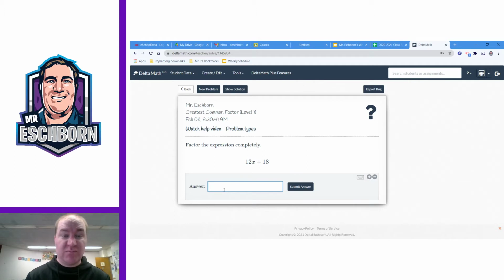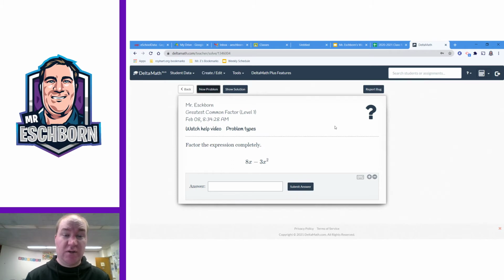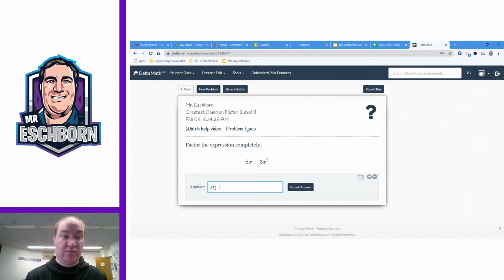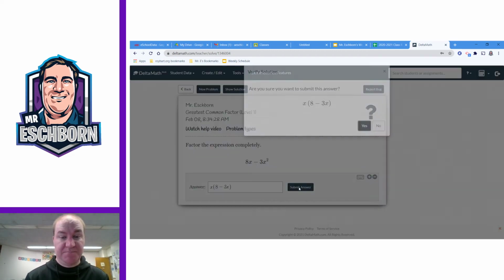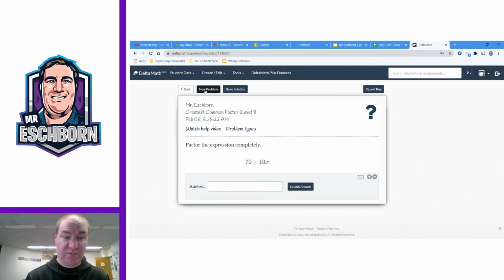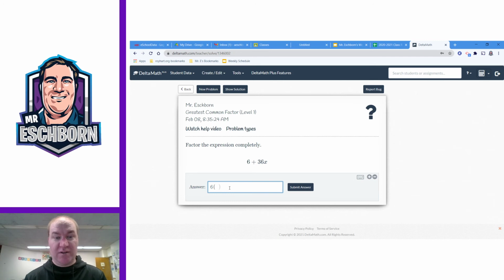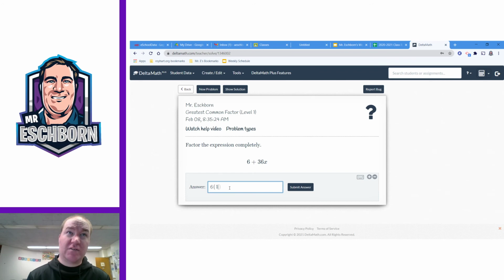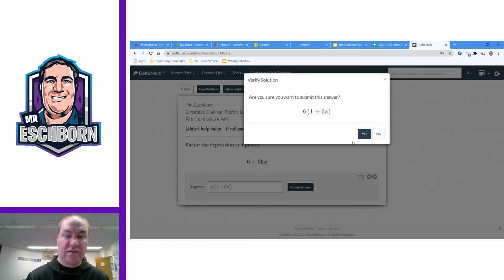Greatest Common Factor